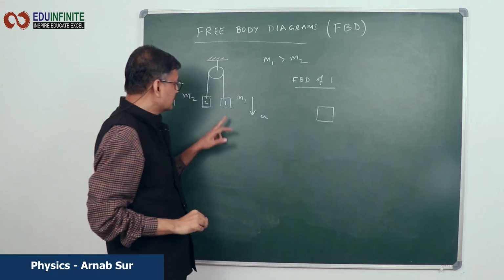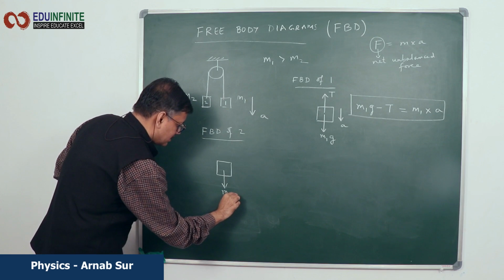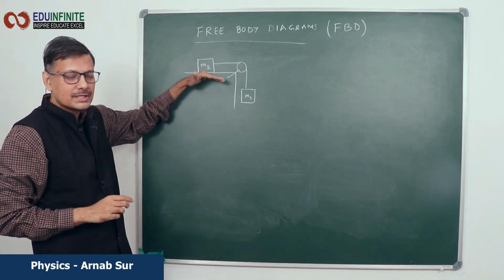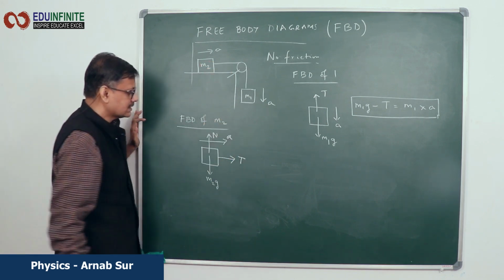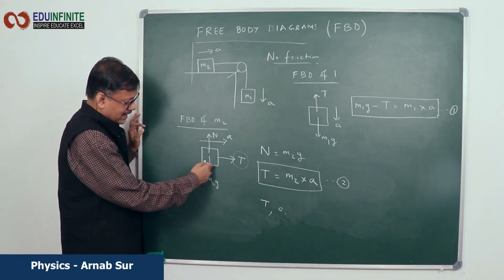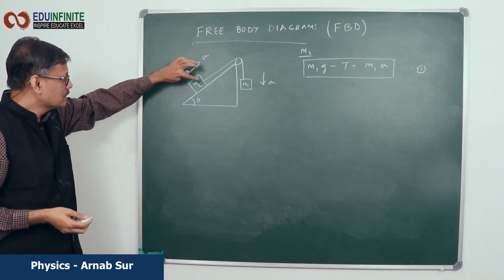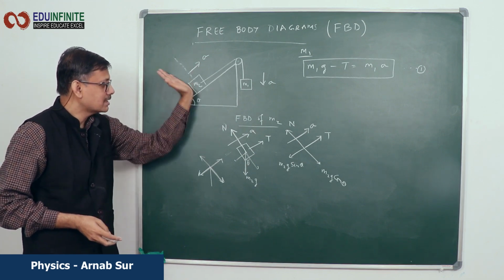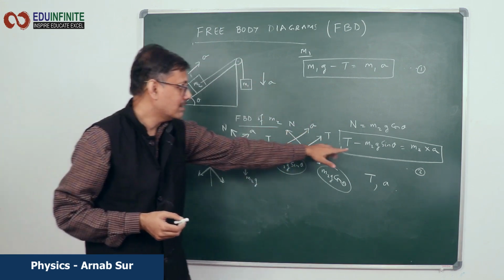Free Body Diagrams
EDUINFINITE Physics Faculty discussing key concepts on Free Body Diagrams. This will be very useful for Grade 11 & 12 Physics students